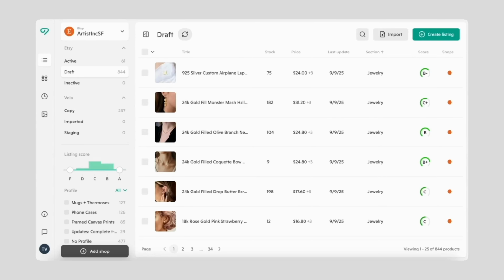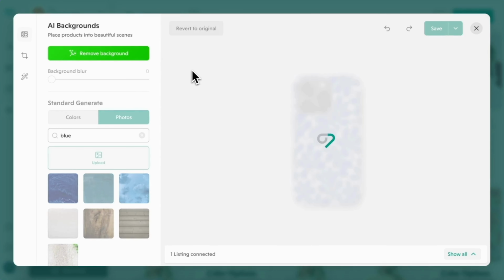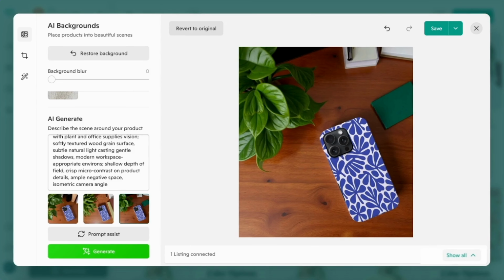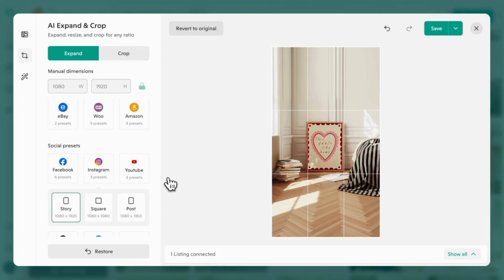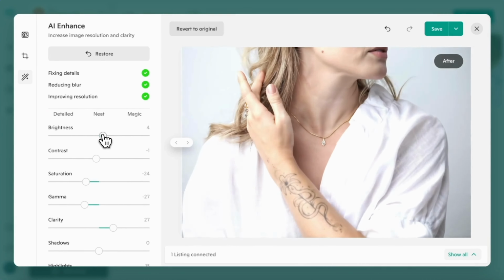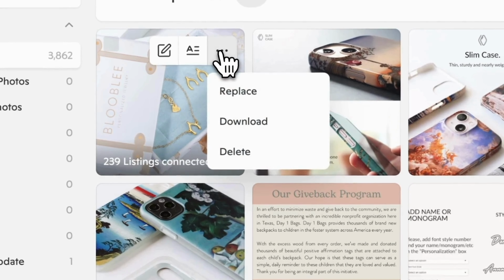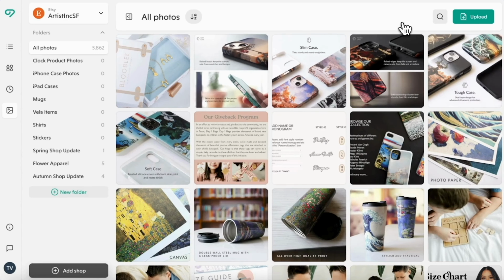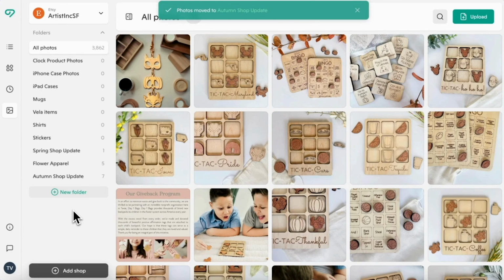Studio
Keep your product photos consistent, polished, and ready for every sales channel with Vela Studio — your all-in-one image management and editing workspace.

00:00 Introduction to studio
00:22 AI background removal and scene generation
01:30 AI expand and crop images for any platform or social channel
02:12 AI Enhance, filters and edit
02:34 Organize and manage your photos in the library
02:54 Add alt text with AI
03:00 Replace, delete and download individually and in bulk
03:15 How photos are organized and linked to listings
03:44 Upload photos to studio
03:54 Create folders and add images to folders

Vela helps eCommerce sellers streamline product listings, automate updates, and grow faster across Etsy, Shopify, Faire, eBay, and more.